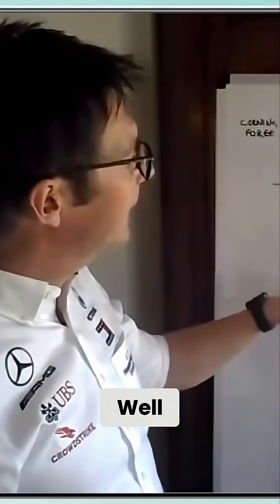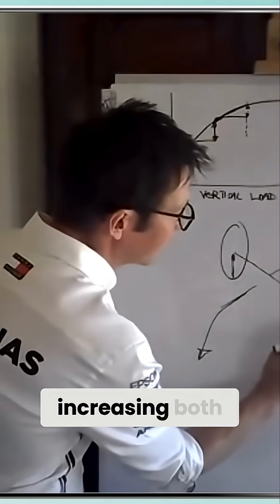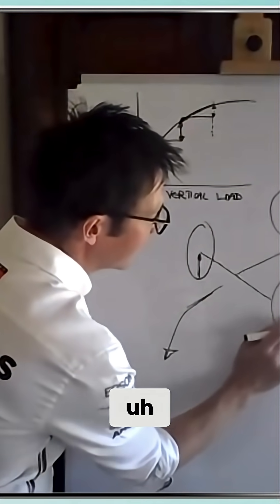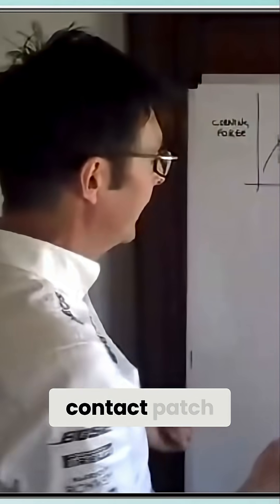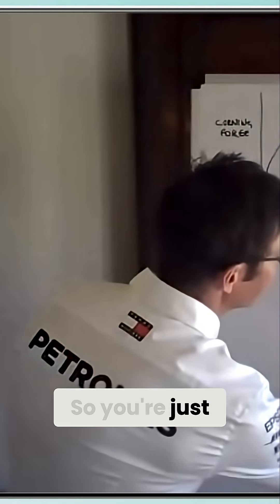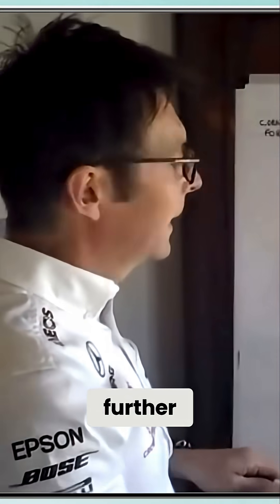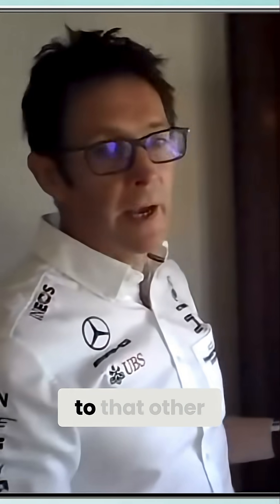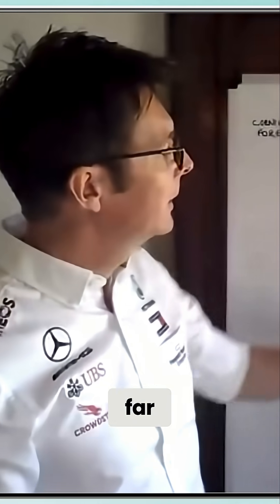🤔 How to Make a Car Oversteer?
In this video, we delve into car setup strategies, examining how to make a car oversteer. We discuss aero balance and the roles of race and performance engineers. Explore how we fine-tune setups for our drivers.